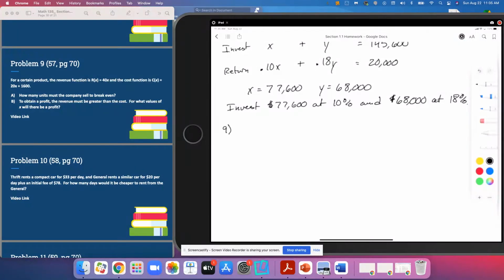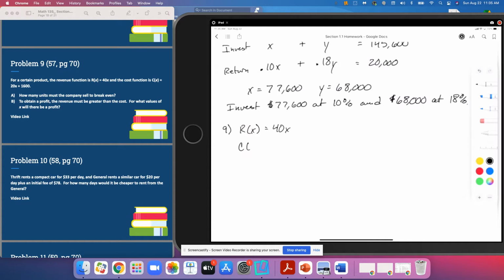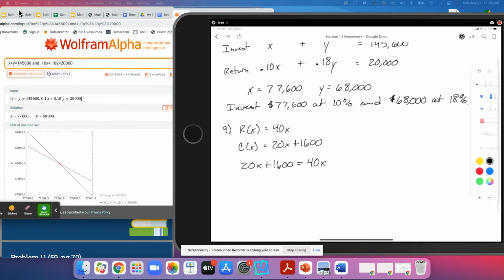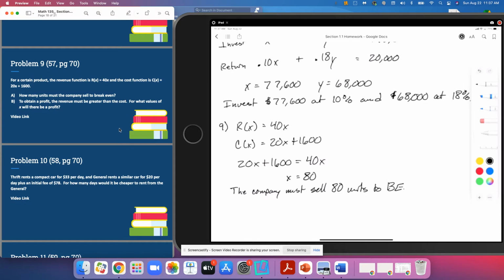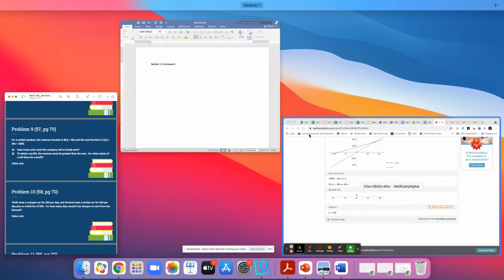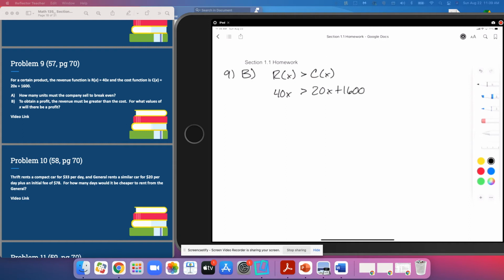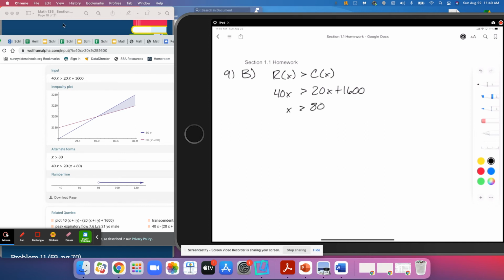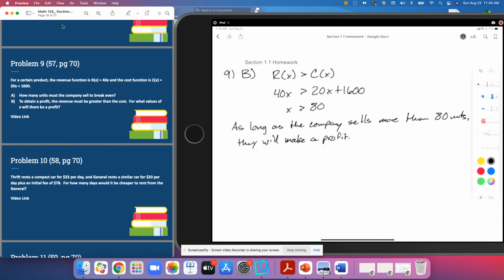Section 1.1: Homework 9